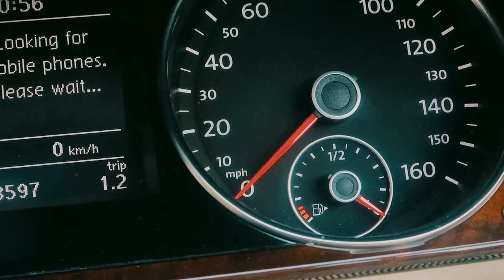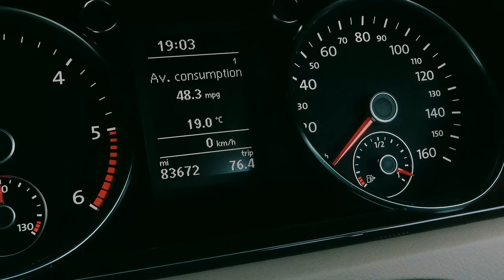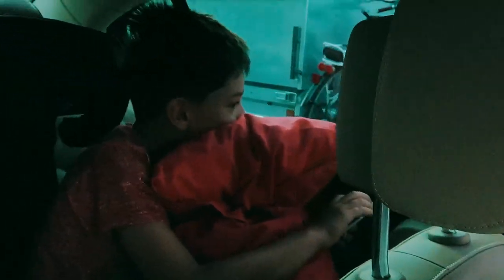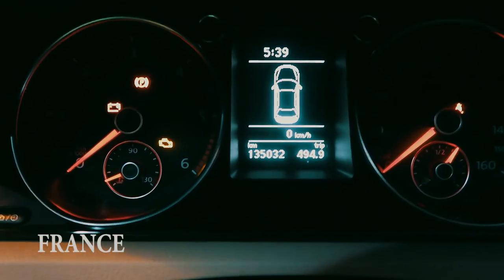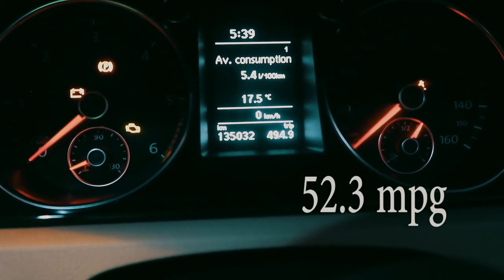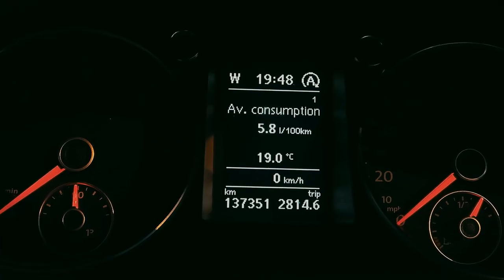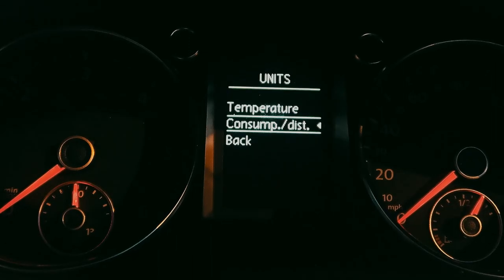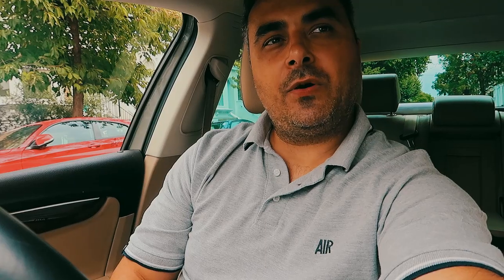VW PASSAT 2013 TDI MPG TEST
VW Passat 2013
Is the VW Passat turns the official figures in mpg?